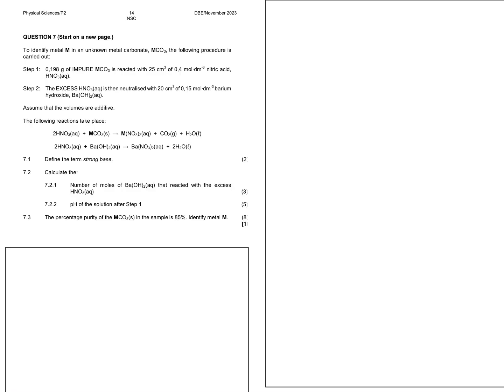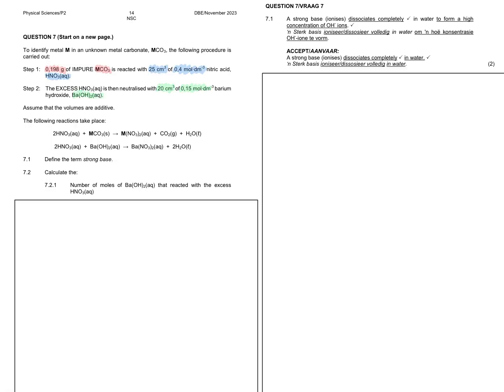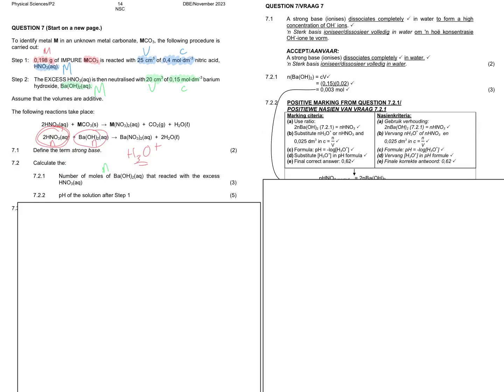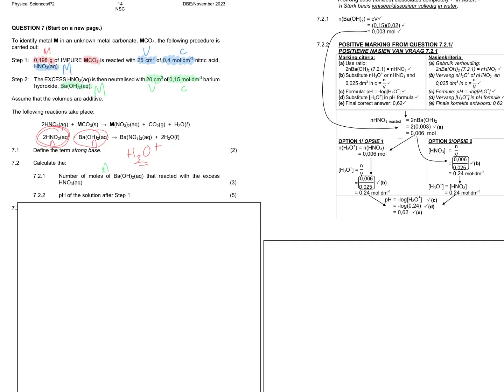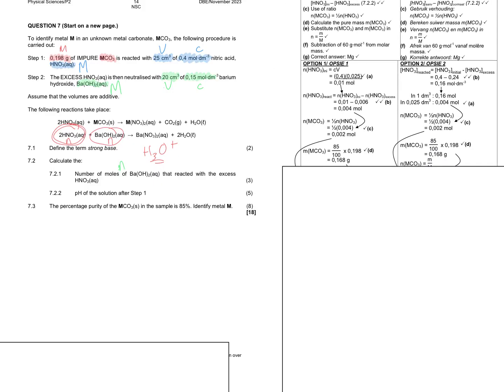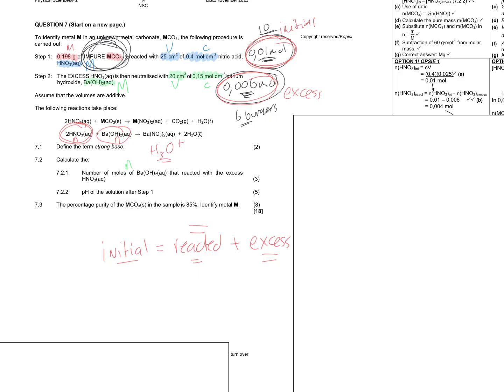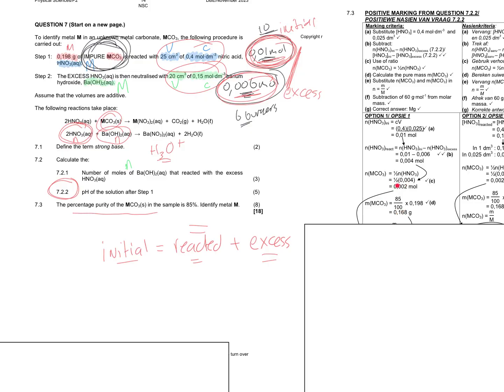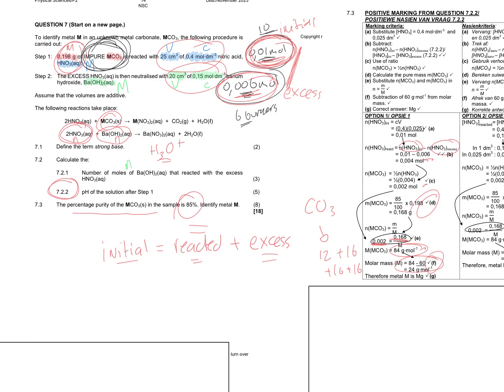2025 MNED FINAL PUSH- November 2023 Science P 2 Q 7 Acids and Bases